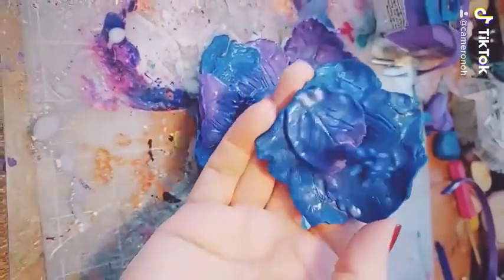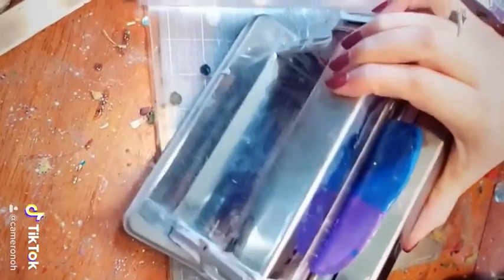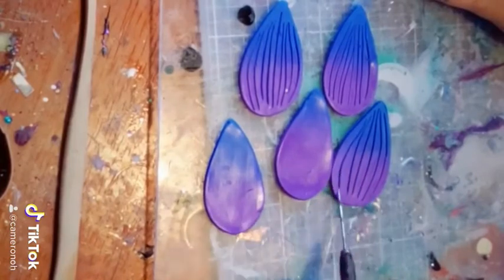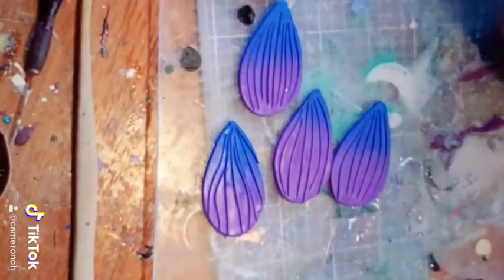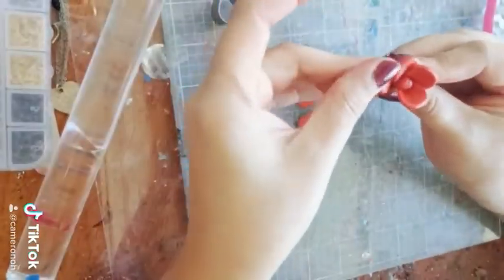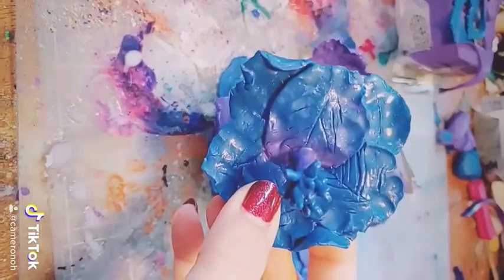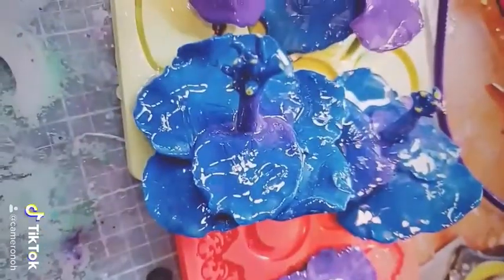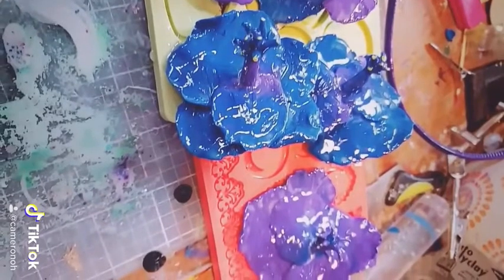blue and purple hibiscus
blue and purple kato polymer clay, yellow acrylic paint, and two-part resin are used to create these beautiful hibiscus fllowers. I glued them to the plastic purple headband you can see in the video, and my toddler wore this almost every day when we were in Hawaii